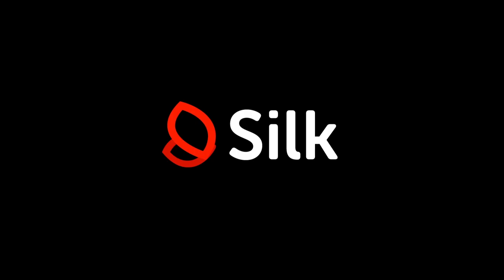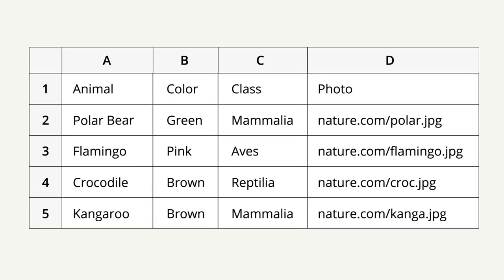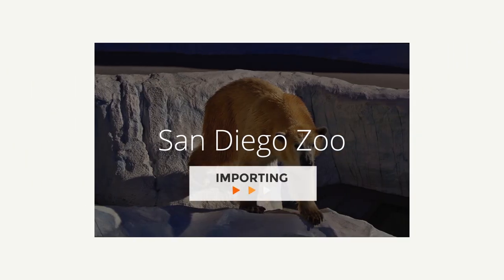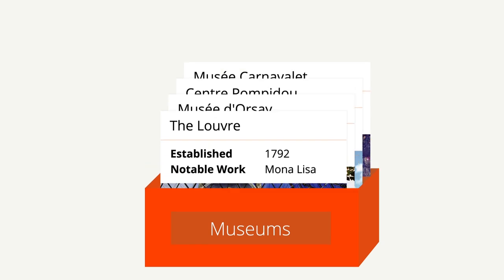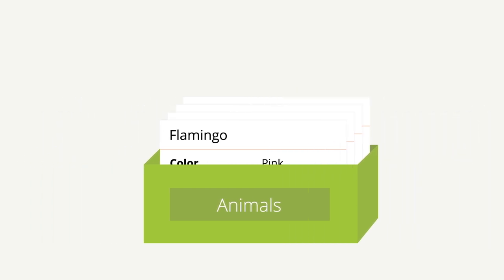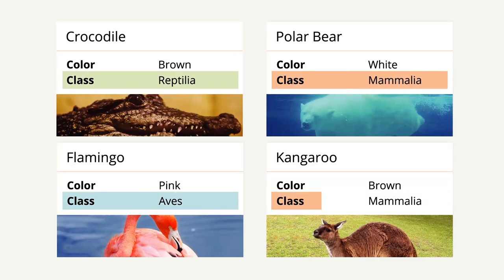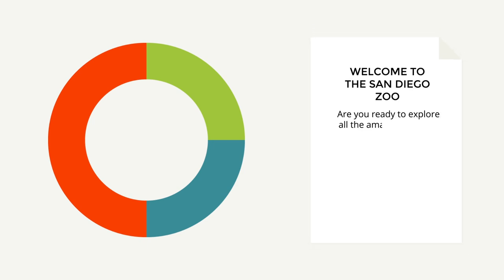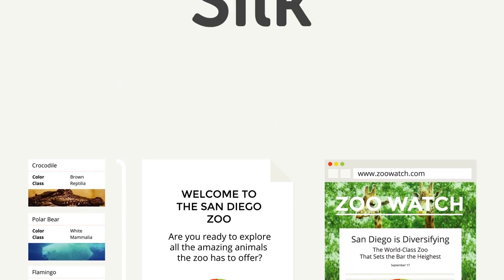Silk in a Nutshell